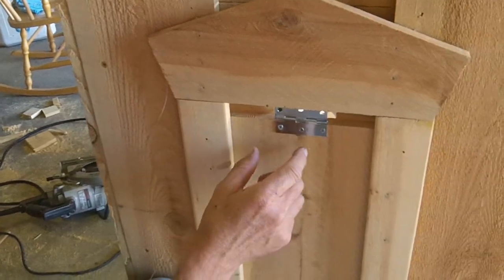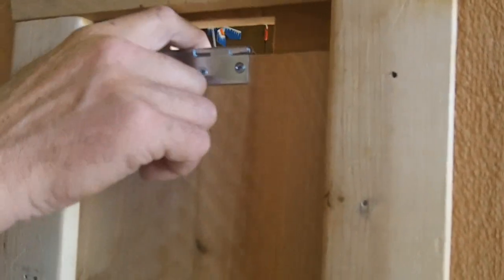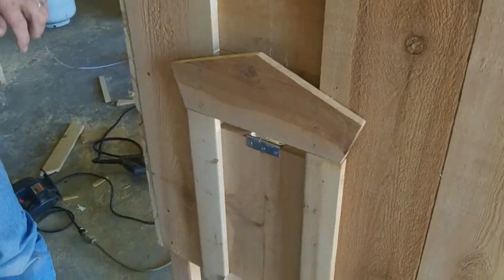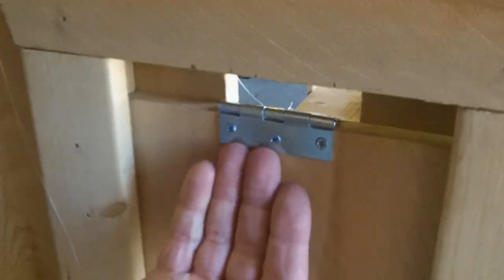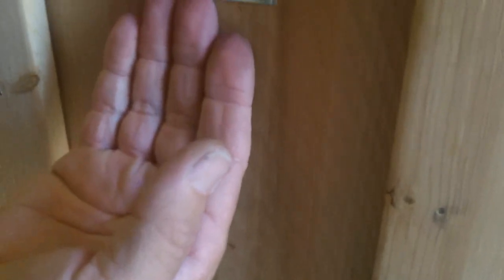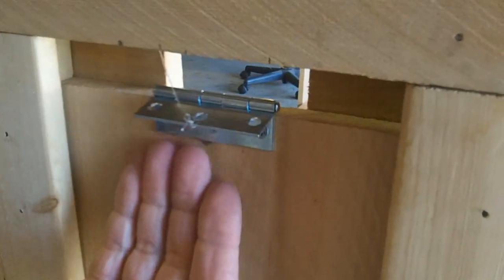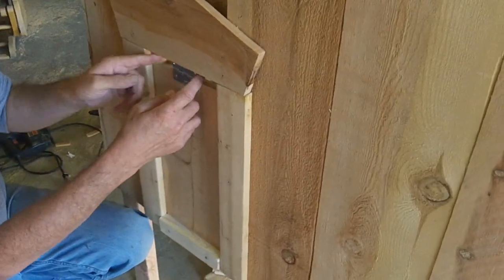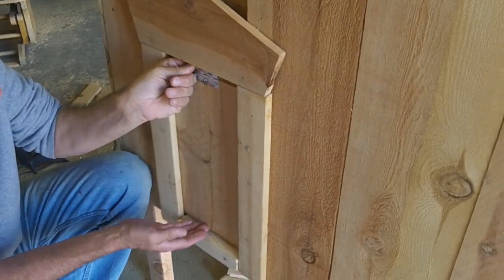A simpler self-locking predator-proof sliding chicken coop door concept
I've designed what I believe to be a more simple method of creating a self-locking chicken coop sliding door.  The ones I've seen on Youtube are brilliant and I admire them, but this seems to be much simpler.  Maybe I'm overlooking something and need criticism.  You be the judge.